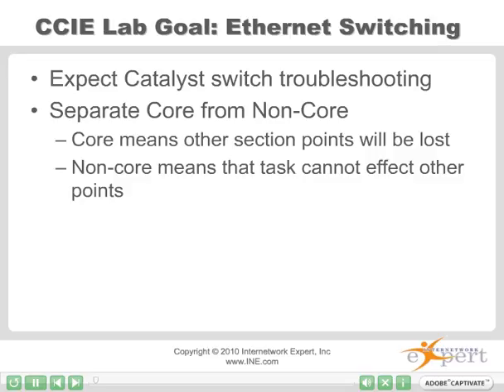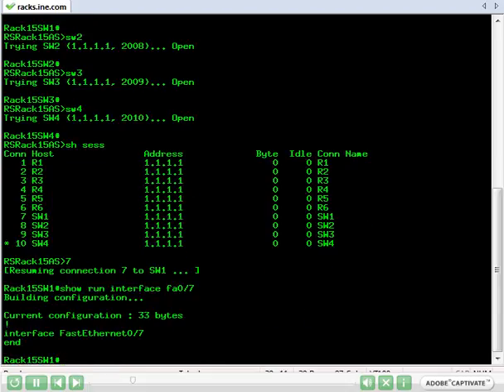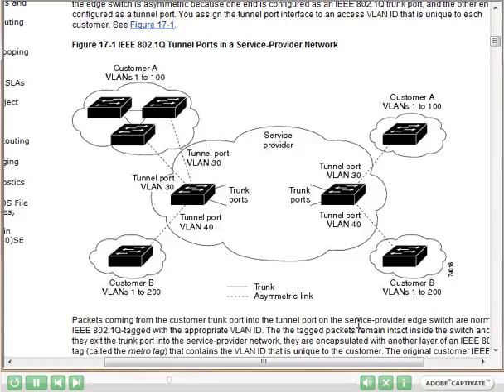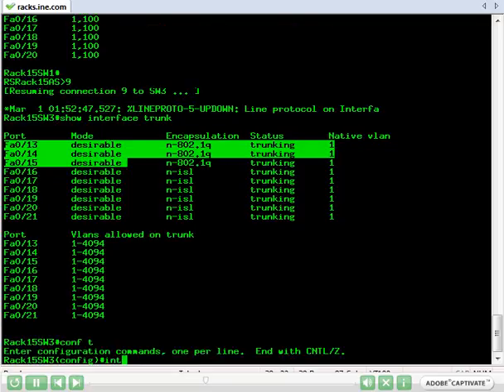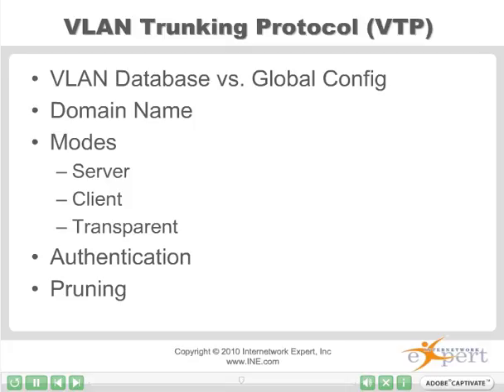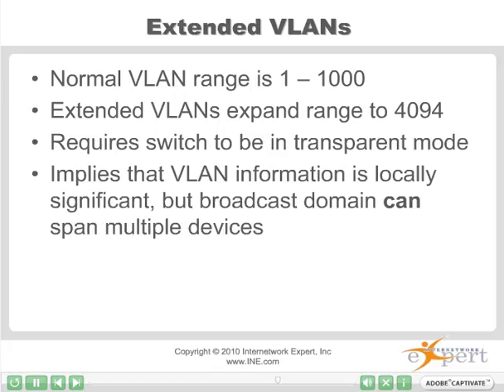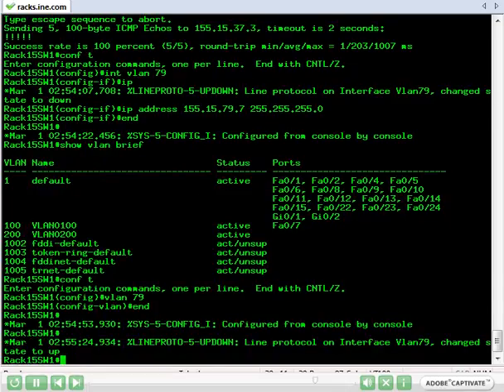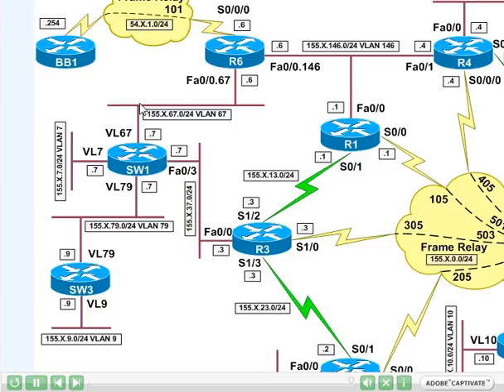Module 01 Lesson 01 VLANs, Trunking, VTP